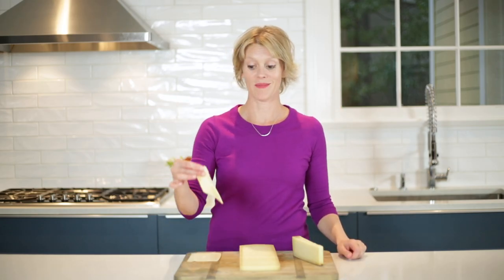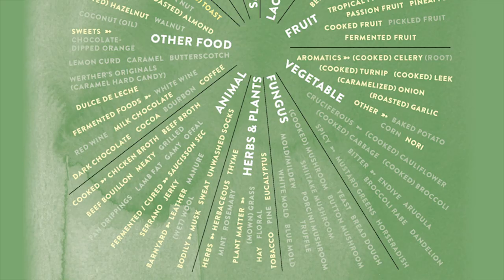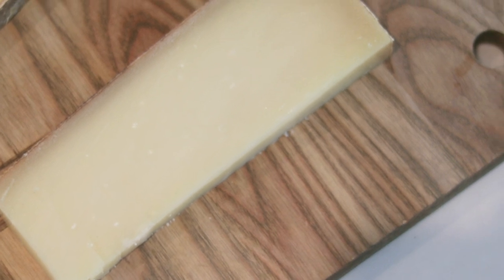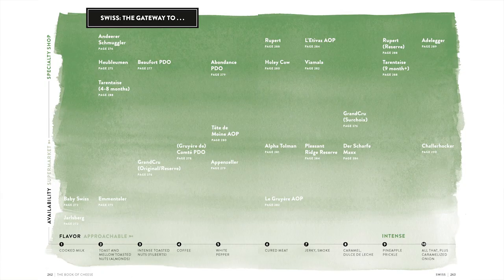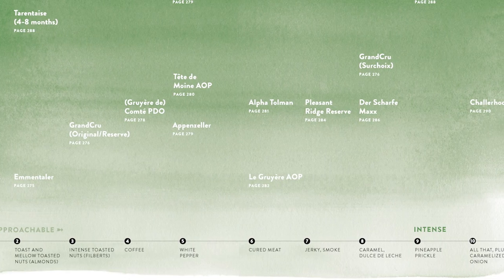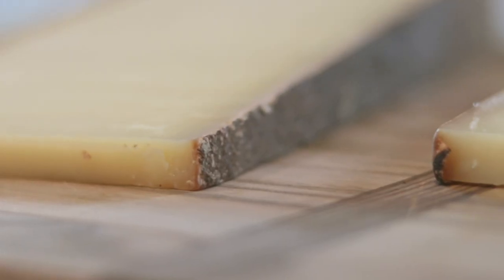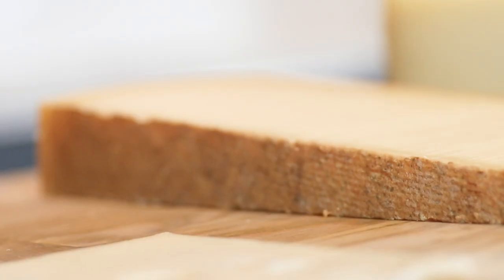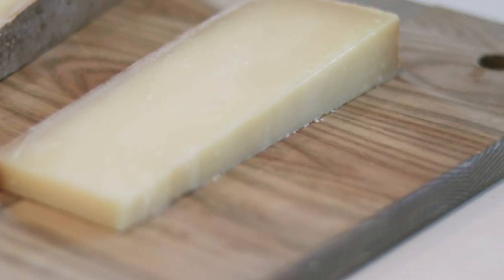Gateway Cheese™:Swiss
Purchase The Book of Cheese

Purchase The Cheese Chronicles